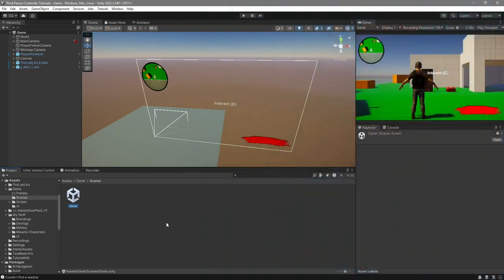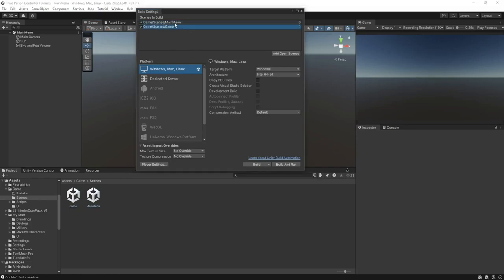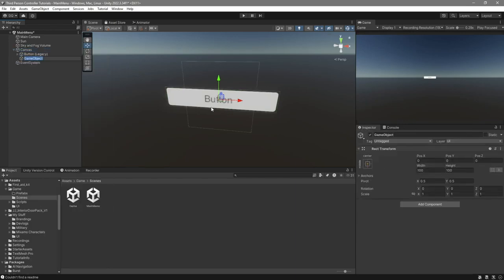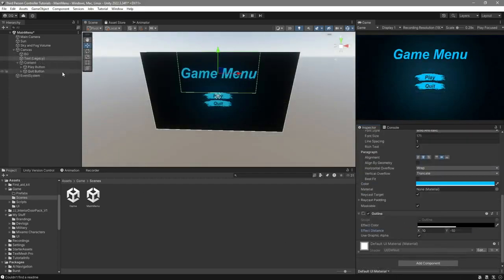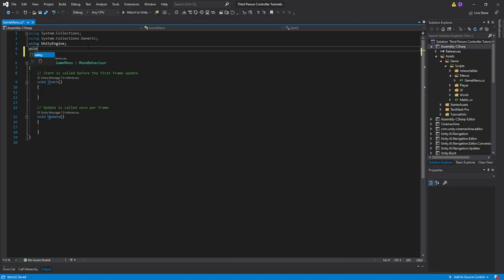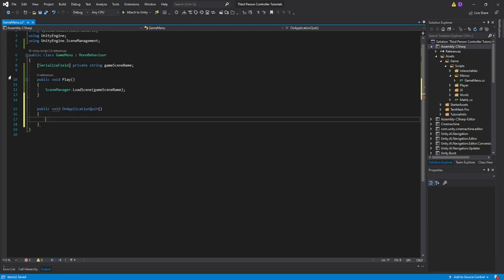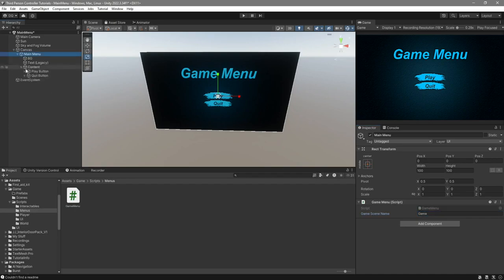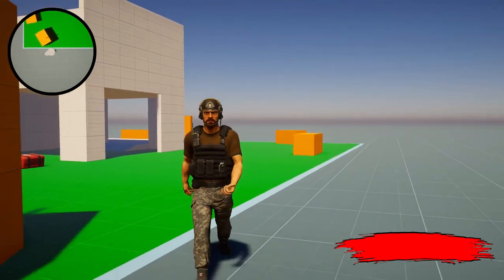Complete Main Menu Design and Setup in Unity | Game Development Tutorial For Beginner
On this video you will learn how to create a main menu for your game. This include quitting the game and loading in your game scene.

0:00 Intro
0:10 Main Menu Creation
2:22 Script
3:22 Main Menu Set up
4:05 Final Result